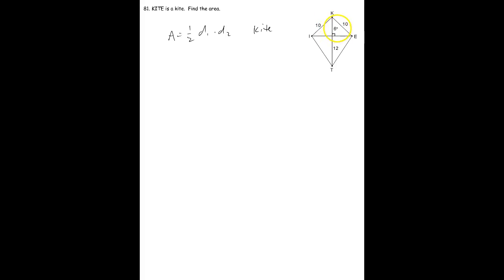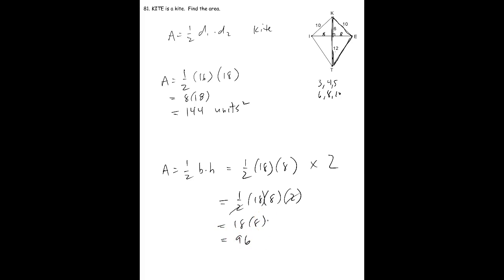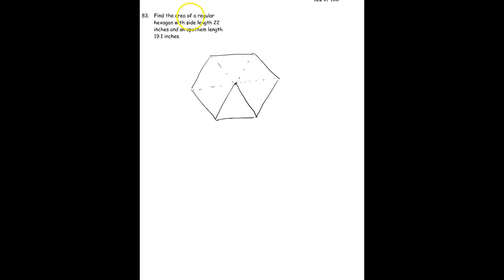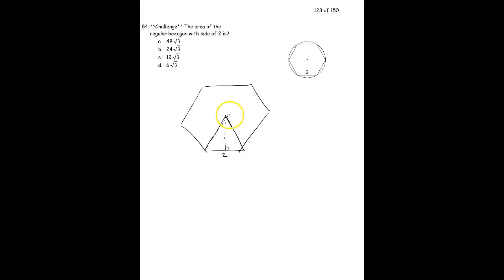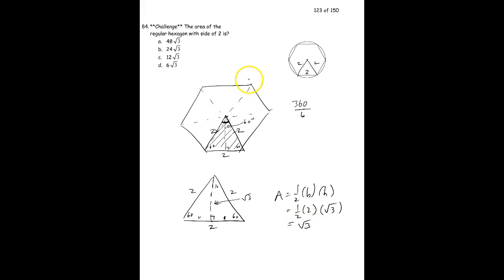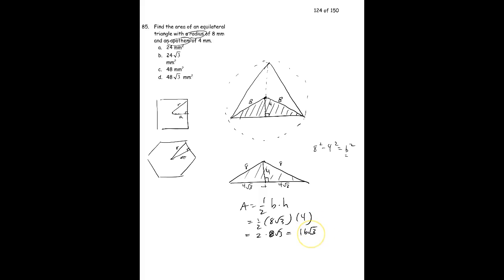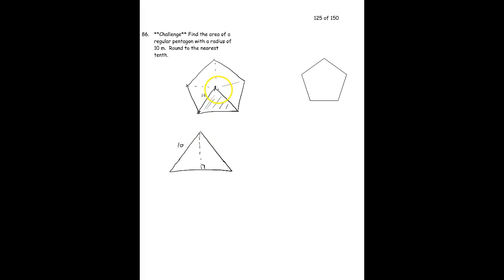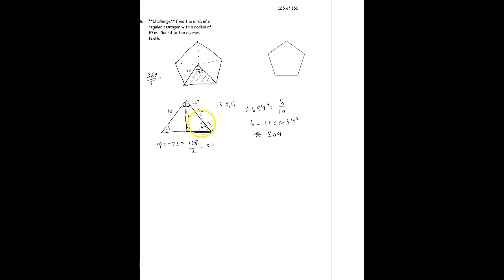GFRP Chap 7-11 #81-86